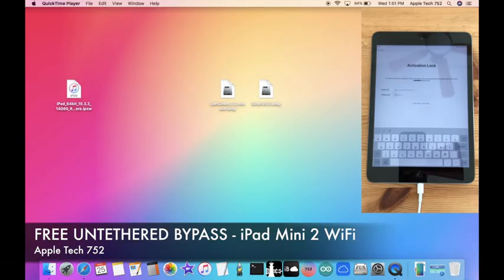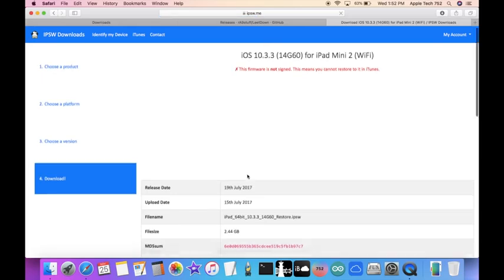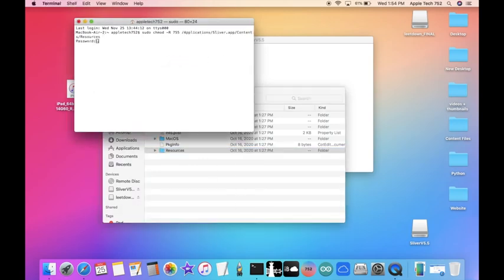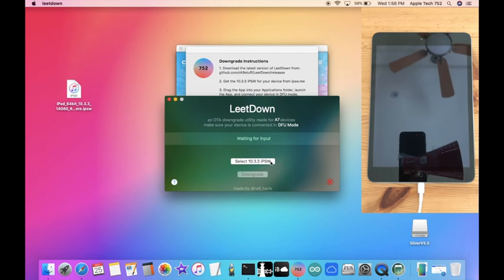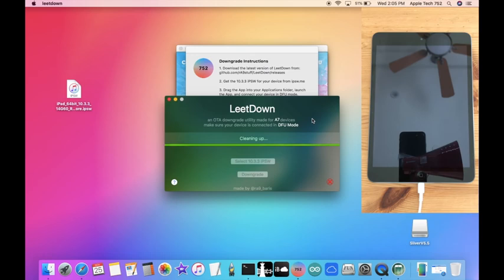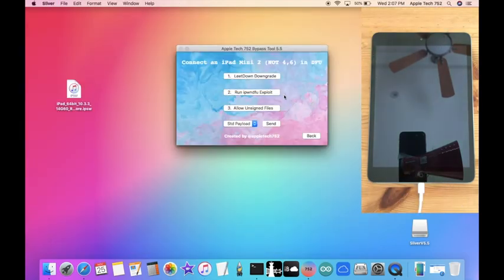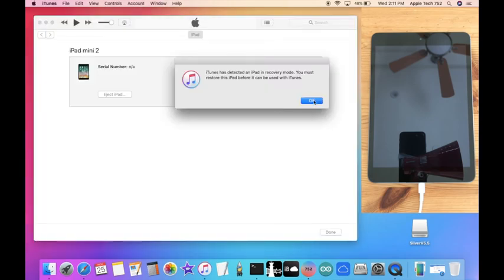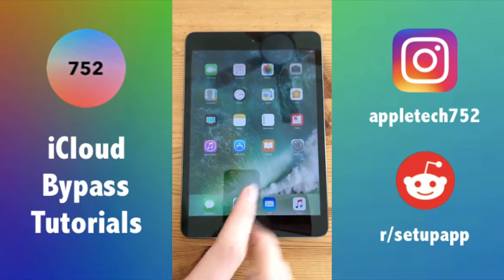iPad Mini 2 Full Setup Removal!